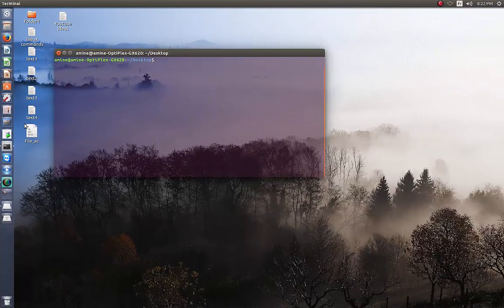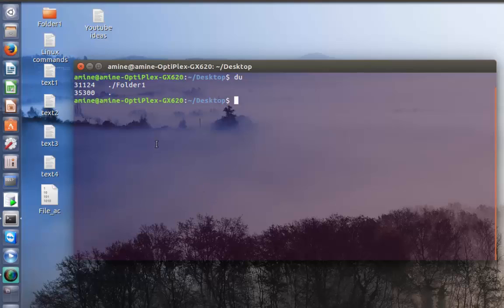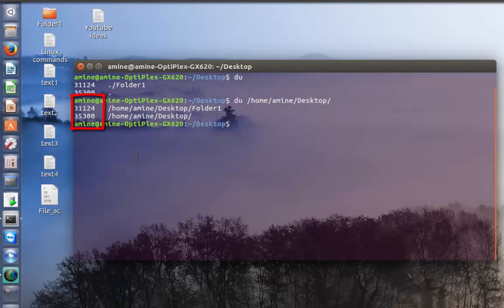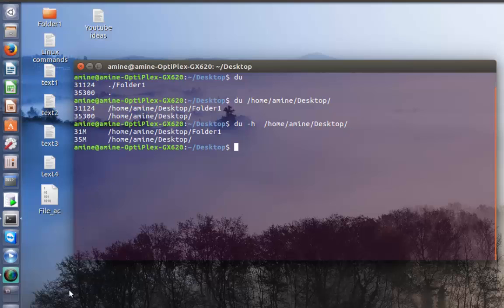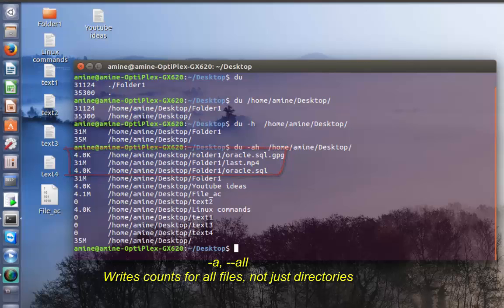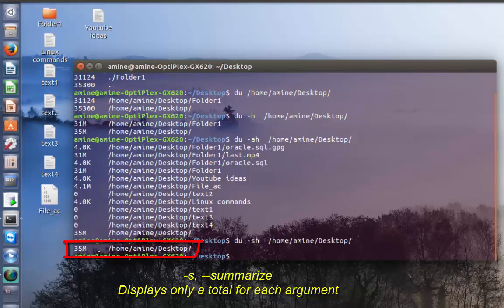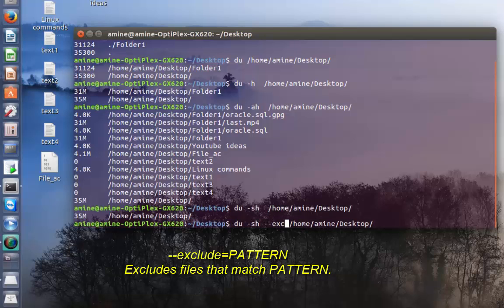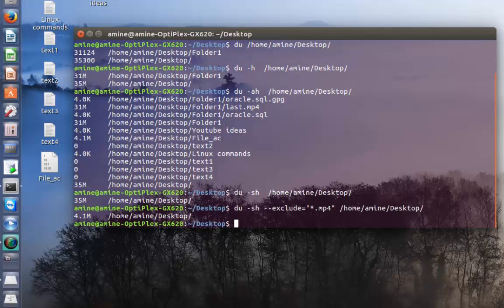How To use the “du” (Disk Usage) Command in Linux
The Linux “du” (Disk Usage) is a standard Unix/Linux command, used to check the information of disk usage of files and directories on a machine. The du command has many parameter options that can be used to get the results in many formats.
The du command also displays the files and directory sizes in a recursively manner.